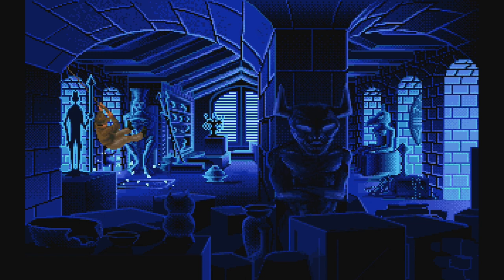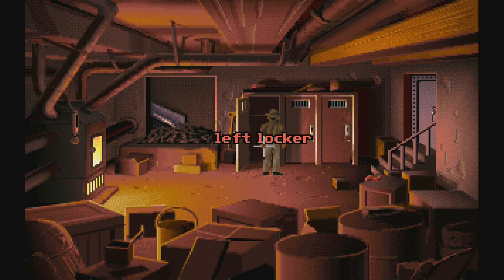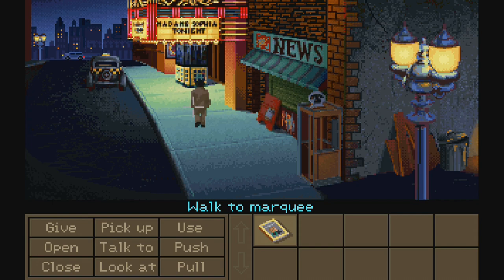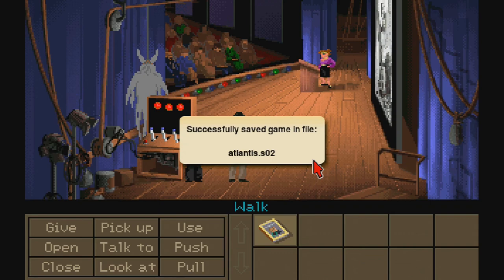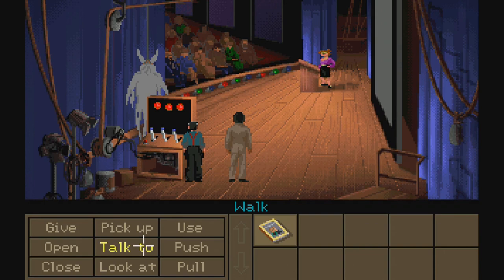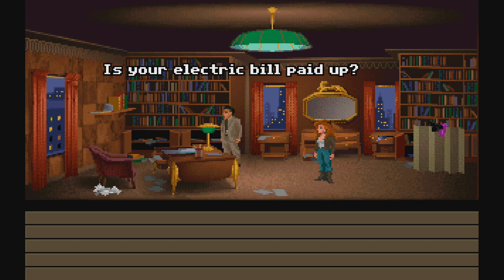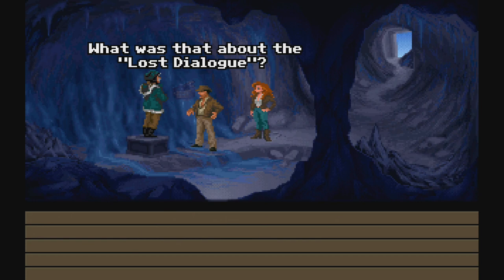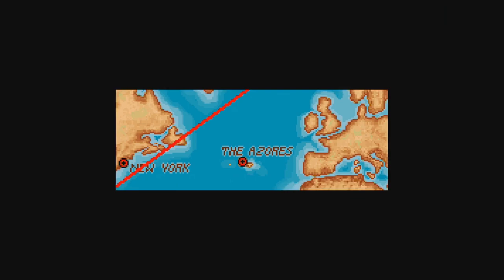Indiana Jones and the Fate of Atlantis (Episode 1)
Indiana Jones and the Fate of Atlantis is a 1992 LucasArts game which sees Indiana Jones once again tangling with the Nazis, this time on the eve of World War II. His adventure takes him across the globe, finally to the titular underwater Atlantis itself in an attempt to stop the Nazis from gaining control of an ancient machine which will turn them into gods.

Indiana Jones and the Fate of Atlantis is widely considered to be one of the best games LucasArts ever created and for good reason.

Note I did my best to edit this to create a relatively smooth playthrough and (dare I say) Indiana Jones and the Fate of Atlantis walkthrough.

In episode one, Indy is tasked with finding a small statue at Barnett College by a visiting "Mr. Smith". Upon finding the statue, Mr. Smith is revealed to actually be a Nazi named Klaus Kerner. Kerner steals the statue from Indy at gunpoint and opens it to reveal a sparkling metallic bead. He escapes but leaves his coat behind in his haste. Inside the coat, Indy finds a magazine featuring an old picture of himself with a former archaeologist turned psycia Sophia Hapgood. Believing her to be Kerner's next target, Indy travels to New York were he and Sophia join forces and travel to Iceland to find more information.